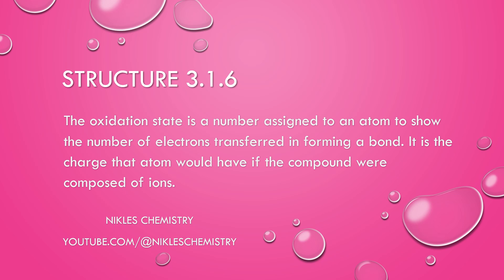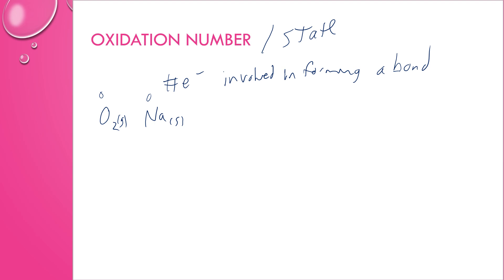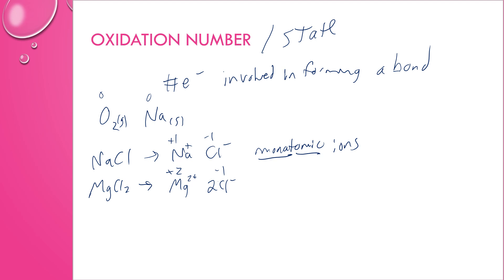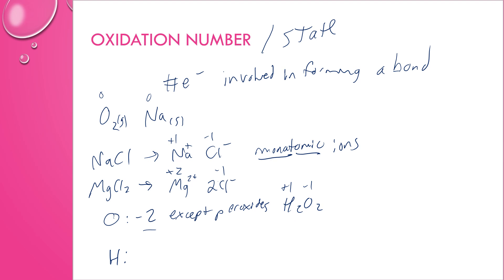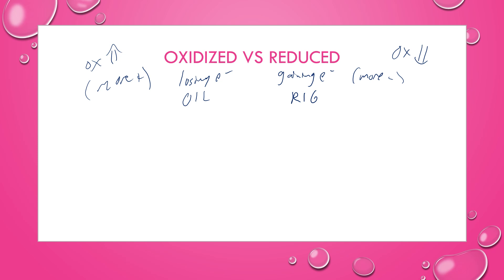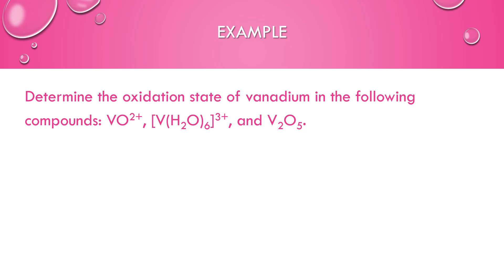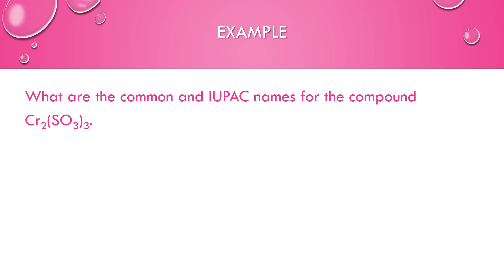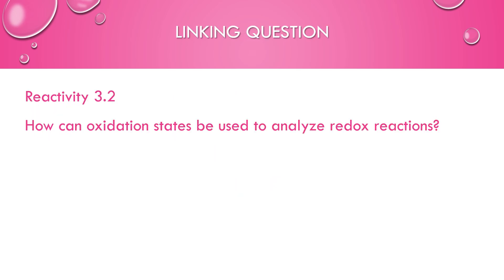IB Chemistry SL/HL - Structure 3.1.6 - Oxidation Numbers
The oxidation state is a number assigned to an atom to show the number of electrons transferred in forming a bond. It is the charge that atom would have if the compound were composed of ions.